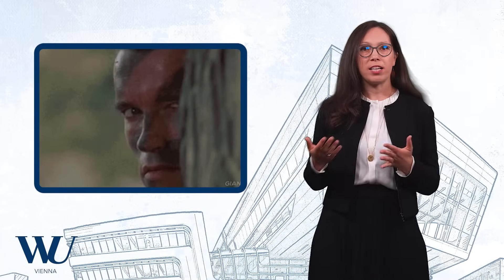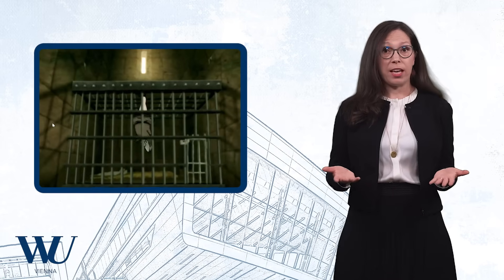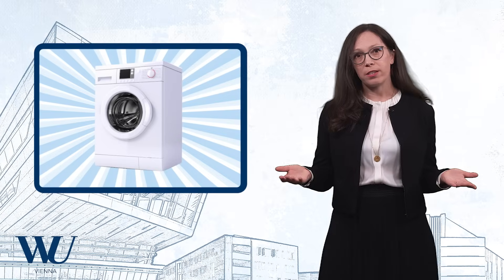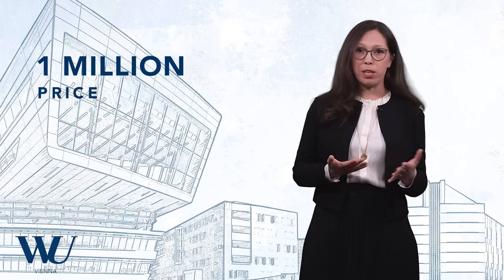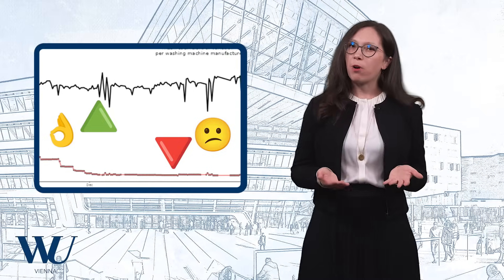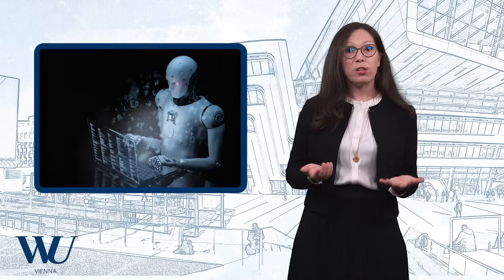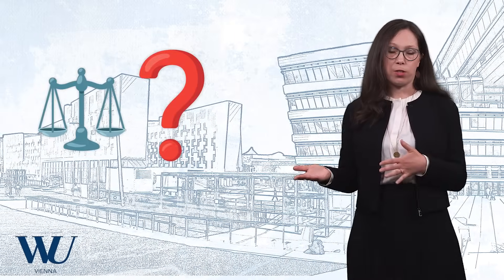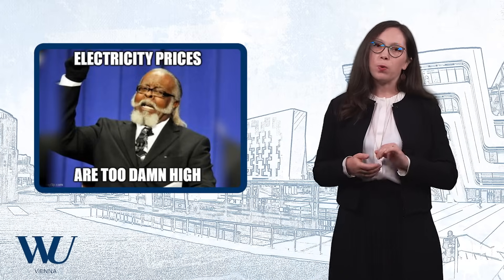What is Computational Antitrust? | Meet Our Researchers: Viktoria Robertson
How can digital technologies help us to detect illegal price fixing? Viktoria Robertson, head of the Competition Law and Digitalization Group at WU Vienna, looks at this question in her research, working at the intersection of law and data science.

The research behind this video:

Amthauer, J., Fleiß, J., Guggi, F., & Robertson, V. H. S. E. (2023). Ready or not? A systematic review of case studies using data-driven approaches to detect real-world antitrust violations. 49 Computer Law & Security Review, 105807.

Amthauer, J., Fleiß, J., Guggi, F., & Robertson, V. H. S. E. (2023). Detecting resale price maintenance for competition law purposes: Proof-of-concept study using web scraped data. 51 Computer Law & Security Review, 105901.

Guggi, F., & Robertson, V. H. S. E. (2023). Kartellaufdeckung 2.0. ecolex, 962.

As a university, it’s part of our mission to strengthen fact-based discourse. It’s the push and pull between different academic insights and positions that really drives research. What’s your position?

Wie können wir digitale Technologien nutzen, um illegale Preisabsprachen aufzudecken? Mit dieser Frage am Schnittpunkt von Recht und Data Science beschäftigt sich Viktoria Robertson, Leiterin der Abteilung für Kartellrecht und Digitalisierung an der WU.

Als Universität ist es unser Auftrag, den fundierten Diskurs zu fördern. Forschung lebt vom Zusammentreffen unterschiedlicher wissenschaftlicher Erkenntnisse und Positionen. Was ist Ihre Position? Lassen Sie es uns in den Kommentaren wissen!